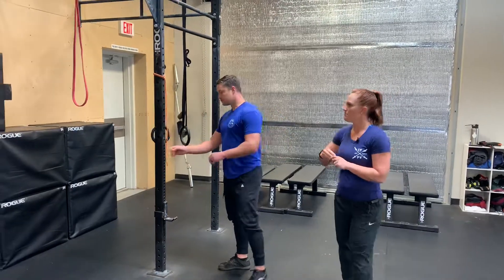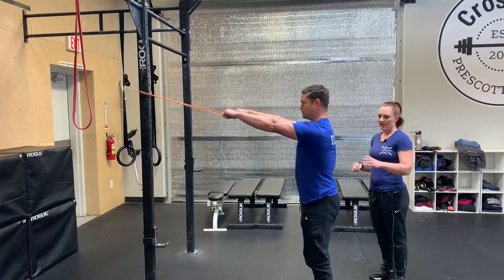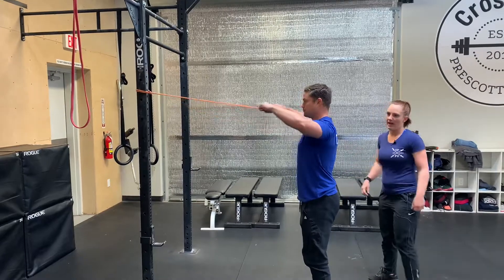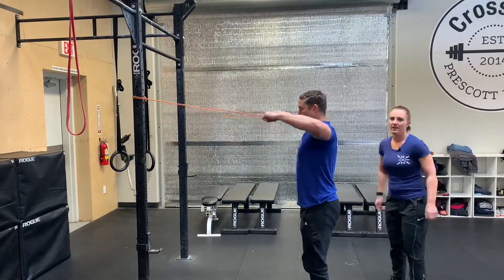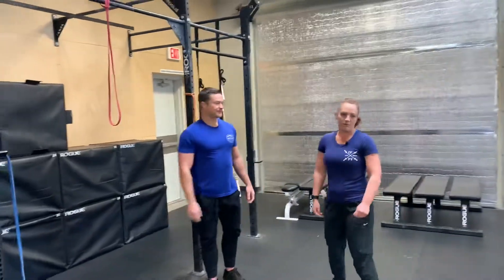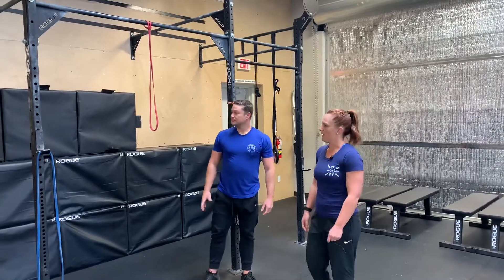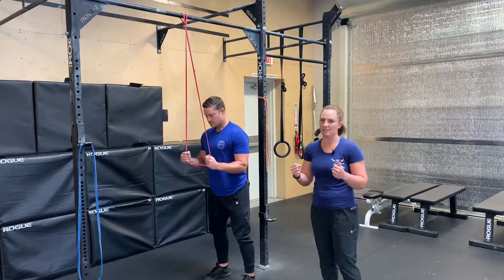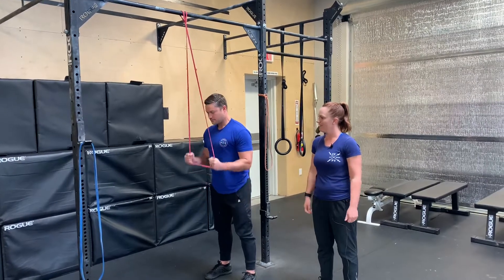Friday strength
Banded face pulls, tricep pull downs, banded hammer curls